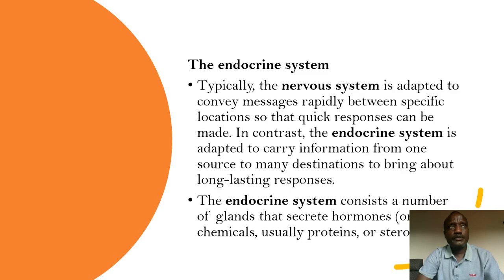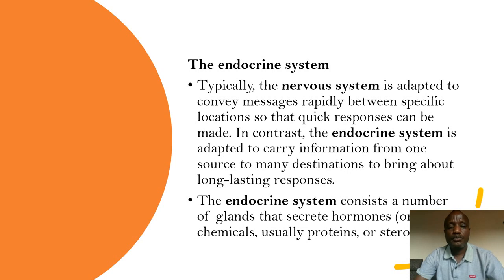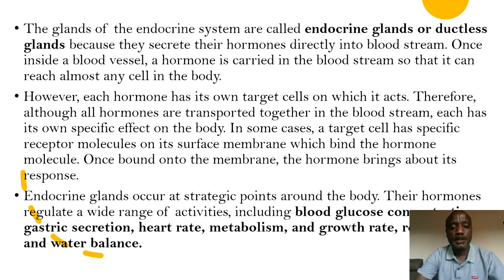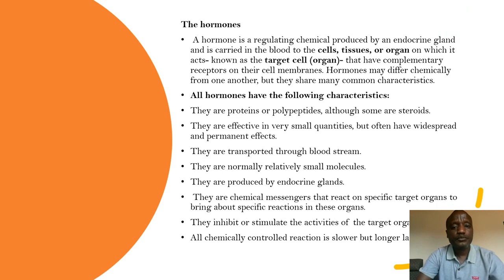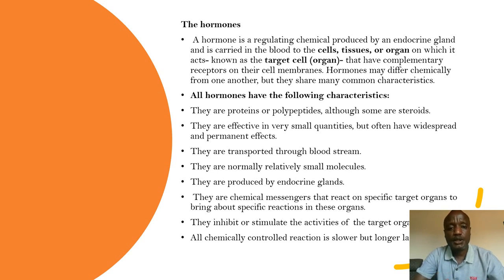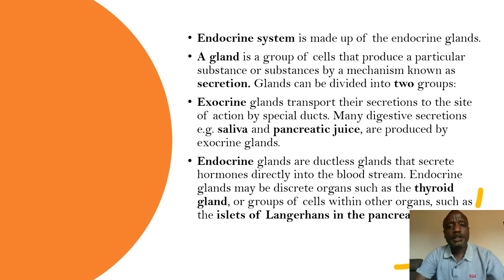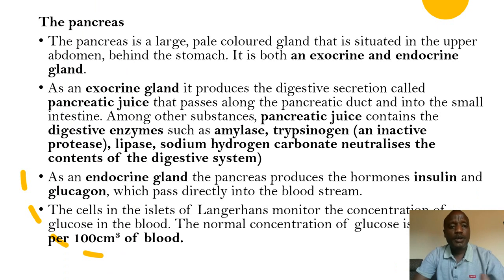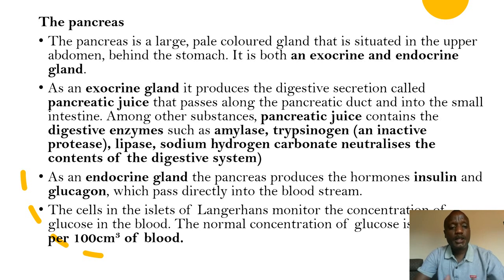Hormonal coordination in animals lesson 1